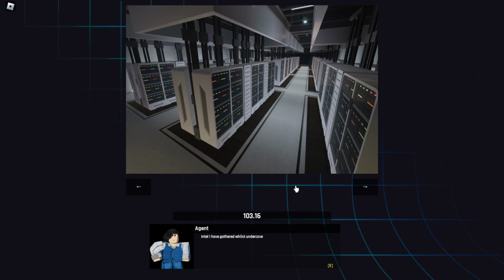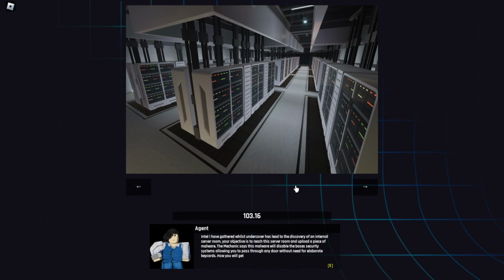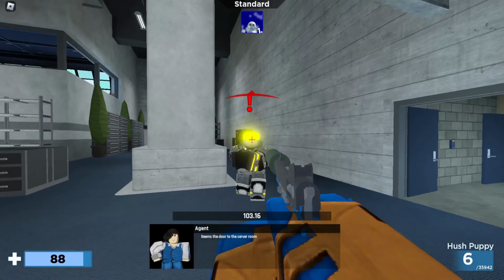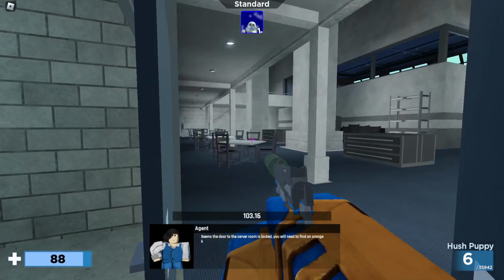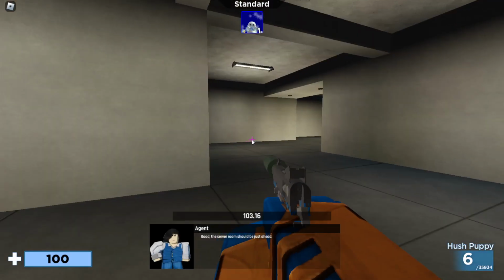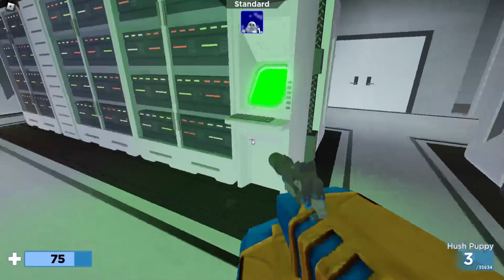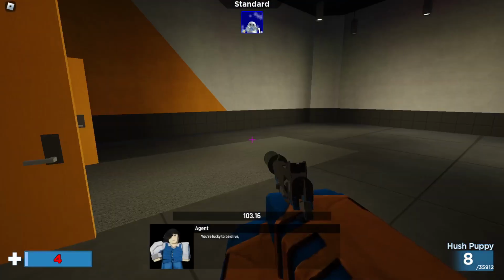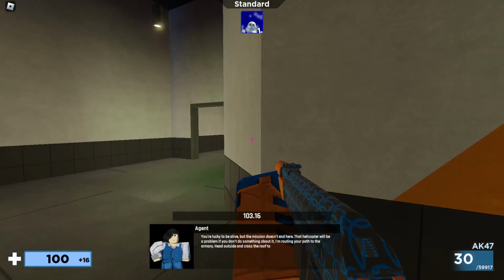How to get THE HUNT BADGE in ROBLOX - Arsenal (TUTORIAL)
Here's a tutorial on how to get the 'The Hunt' badge in Arsenal.

ROBLOX/Tutorial/How to Get: Arsenal - 'The Hunt' Badge